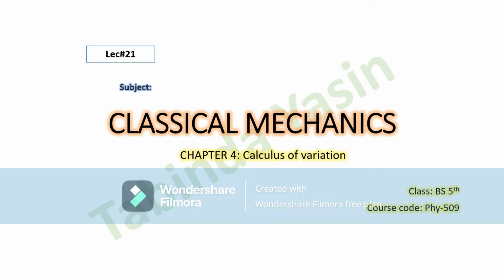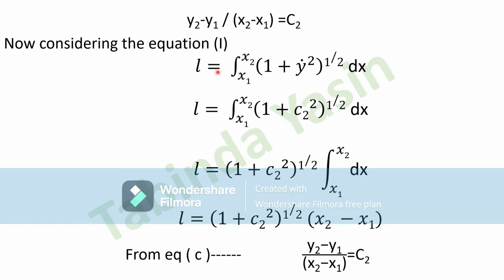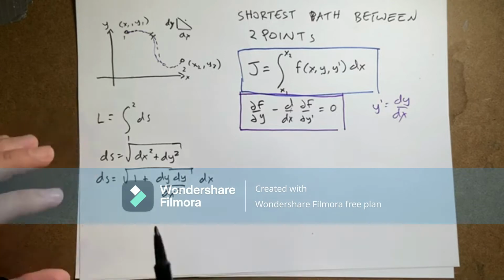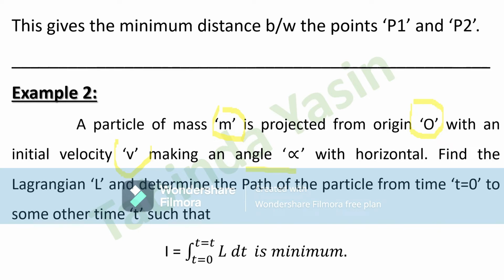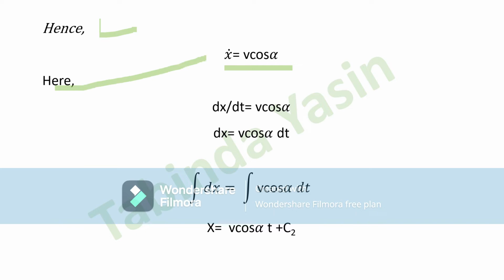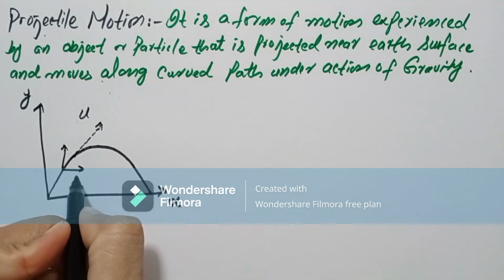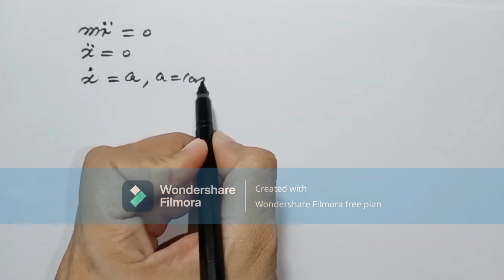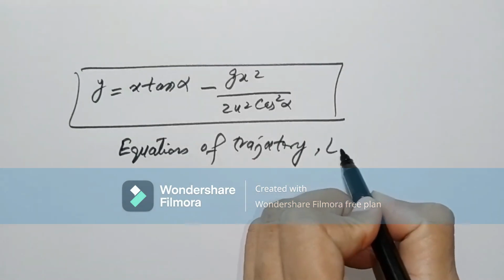Classical Mechanics Lec 21... World of Macro-systems